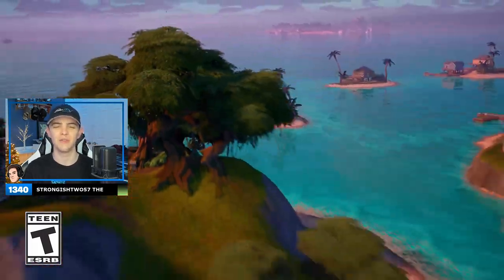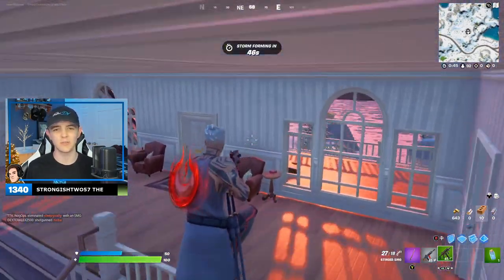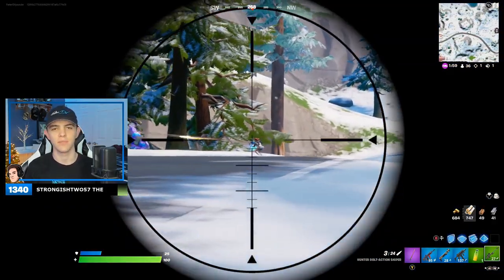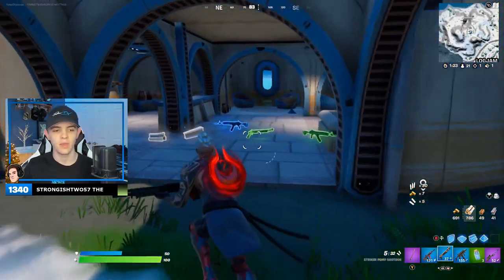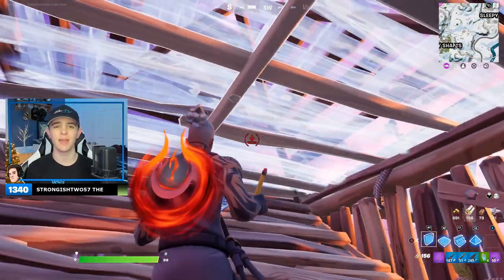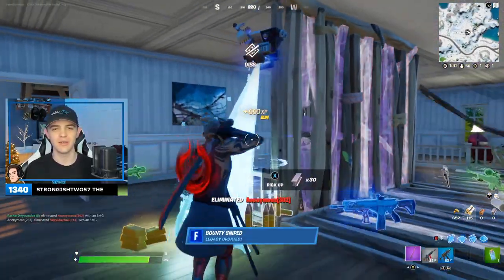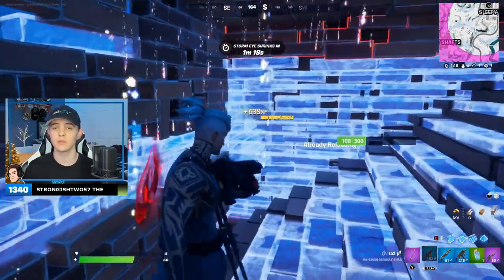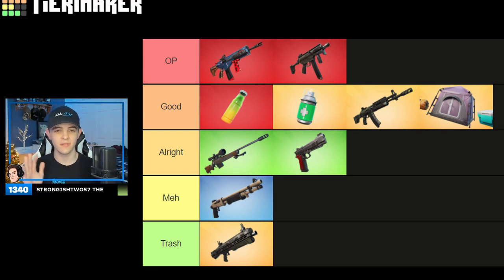RANKING *EVERY* Fortnite Chapter 3 Weapon + Item!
Today, I rank all of the new weapons in Fortnite Chapter 3!